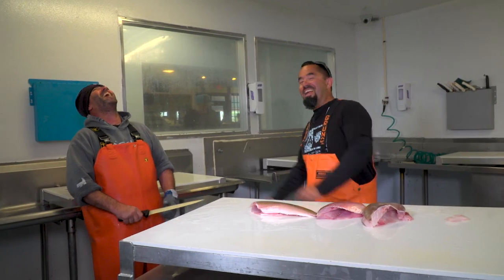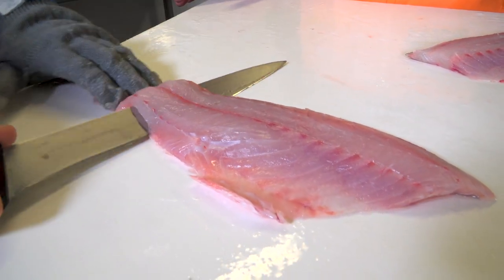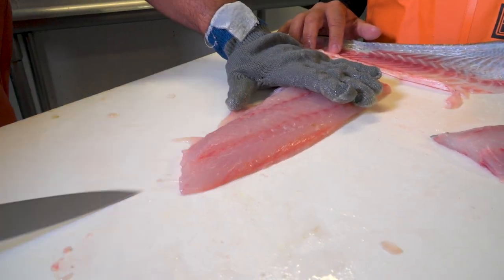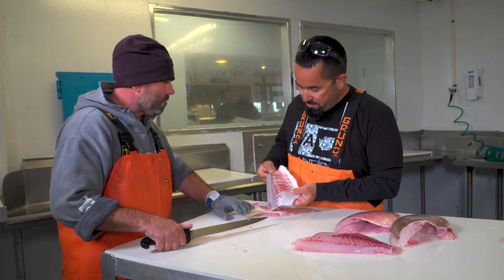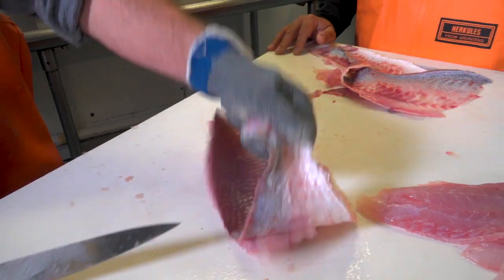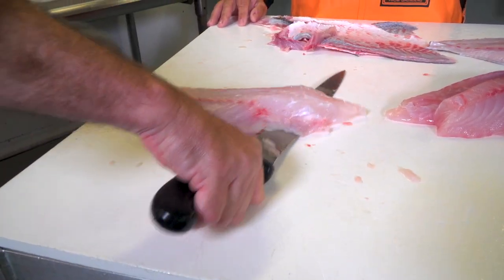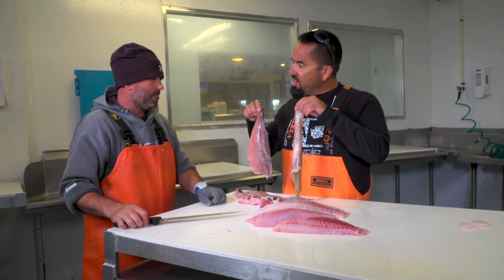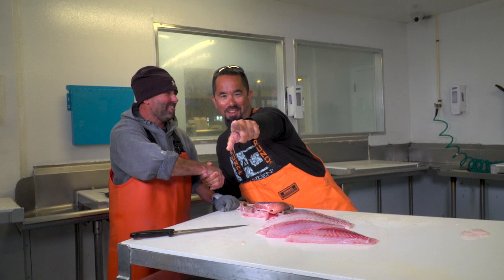How to skin a snapper or grouper at Cod and Capers Seafood.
Rich from Cod & Capers Seafood takes us through what it takes to skin a snapper and a grouper.